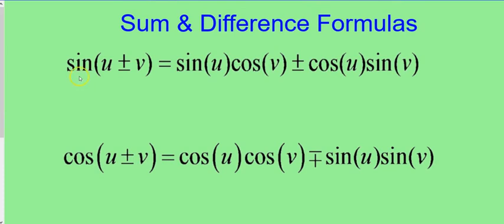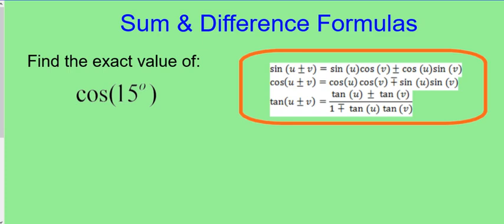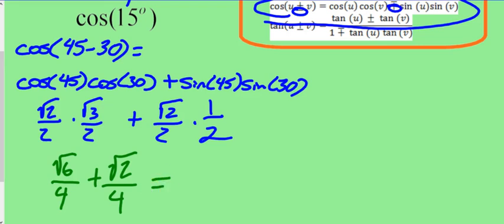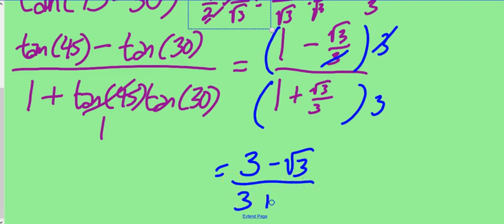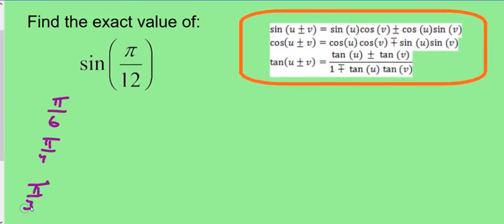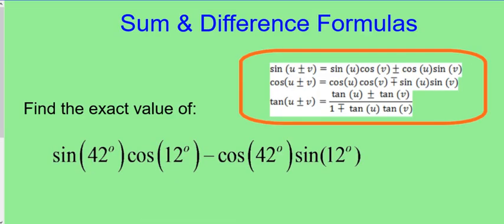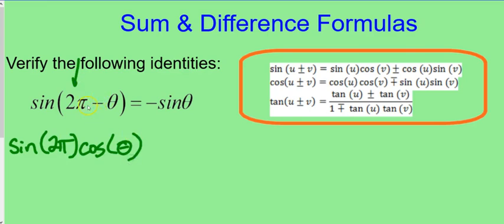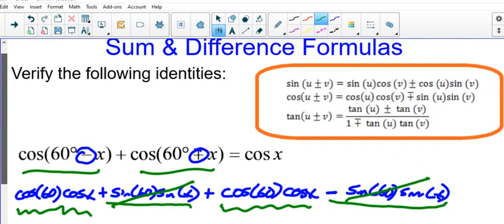Sum and Difference Formulas Day 1